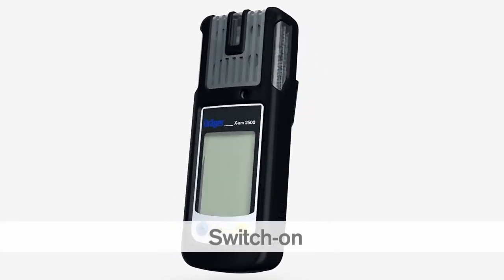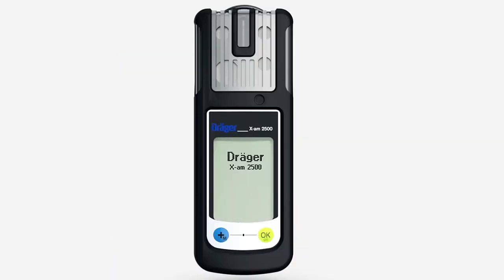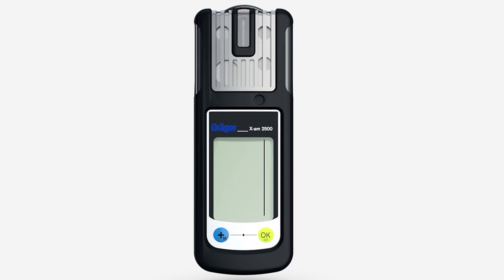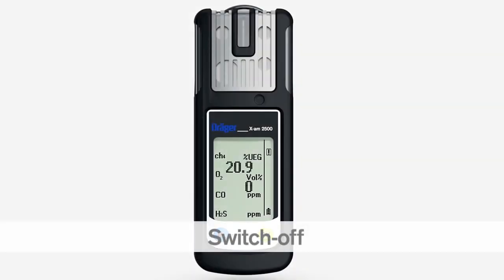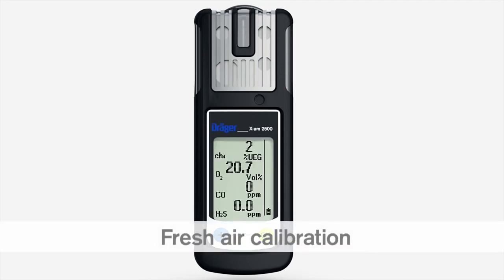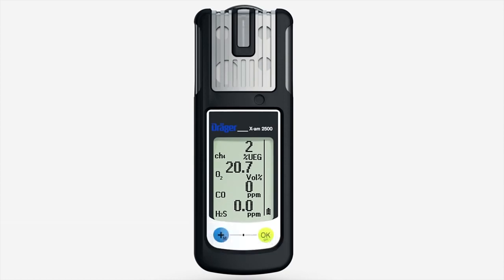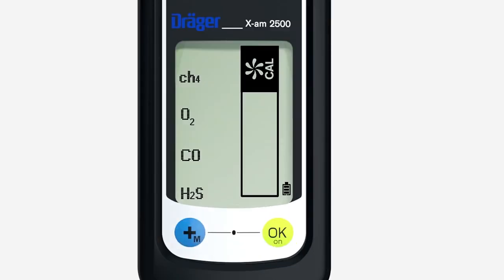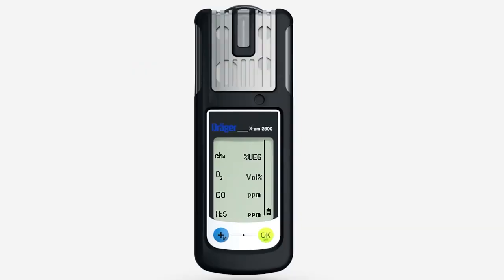Jak działa detektor czterogazowy Dräger X am 2500 ?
Urządzenie do wykrywania 1-4 gazów niezawodnie mierzy palne gazy i opary oraz CO, H2S, O2, SO2 i NO2. Niezawodna i dojrzała technika pomiarowa. SafeTech Marian Hoppe - autoryzowany punkt serwisowy i sprzedażowy produktów do detekcji gazów Honeywell. Więcej: